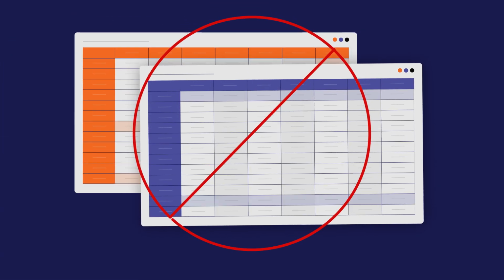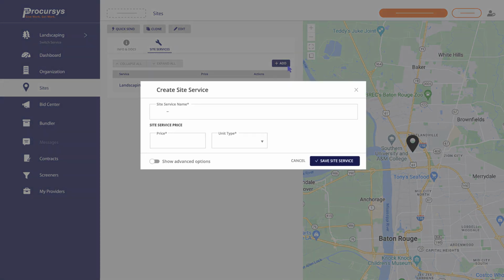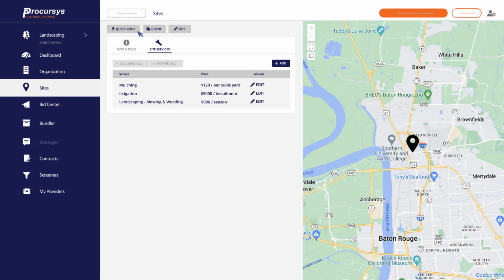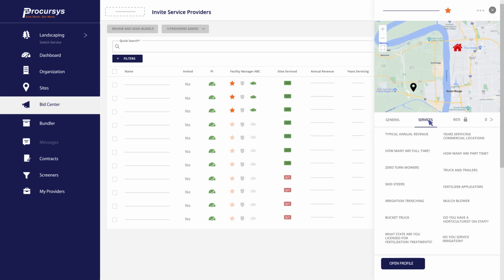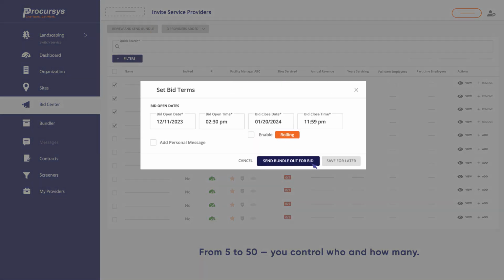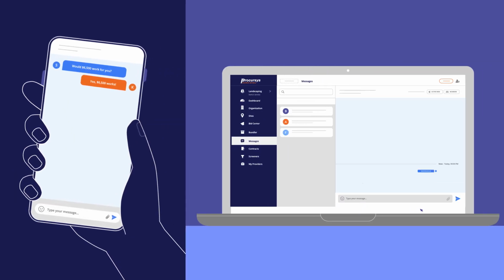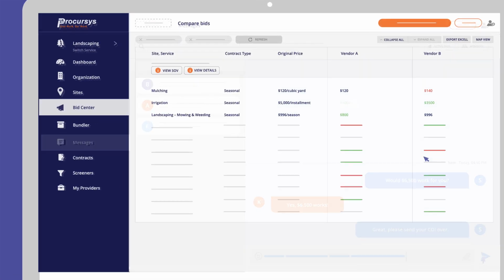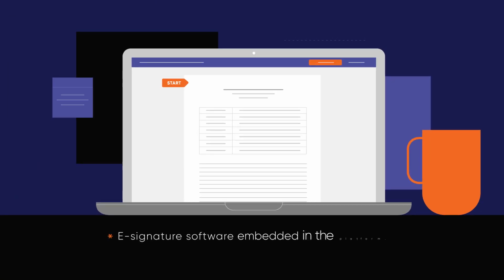Procursys | Explainer Video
Procursys is a cloud-based technology platform connecting Service Providers with Facility Managers and Property Owners nationwide.